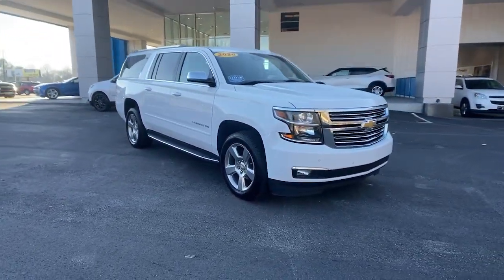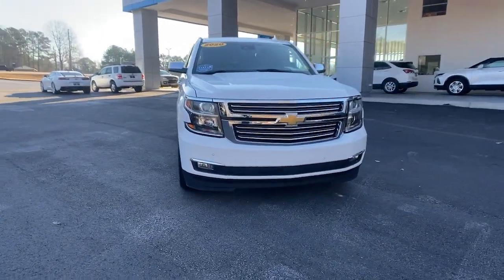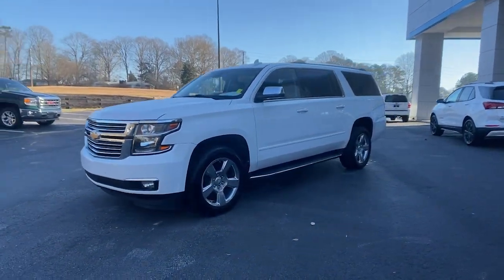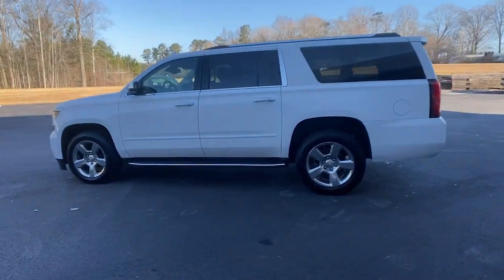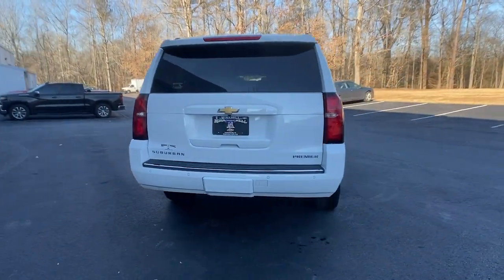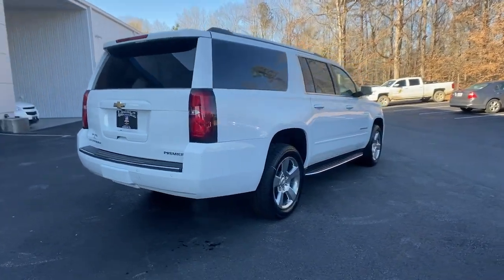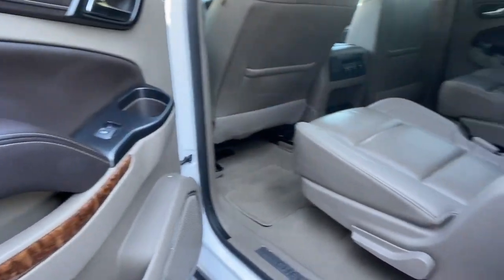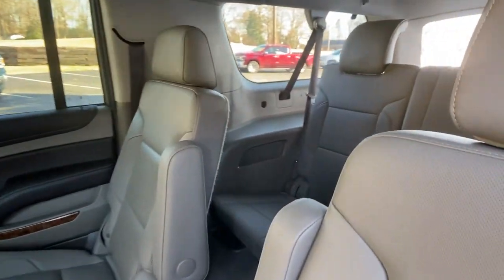2020 Chevrolet Suburban Carrollton, Bremen, Newnan, Franklin, Atlanta, GA P4445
Summit White Used 2020 Chevrolet Suburban available in Carrollton, Georgia at Mike Bell Chevrolet. Servicing the Bremen, Newnan, Franklin, Atlanta, GA area.

1200 N. Park St

BUY ONLINE-TEXT-EMAIL-CHAT-WE MAKE THE BUYING PROCESS EASY AS 1-2-3.RECENT TRADE IN, SERVICE RECORDS AVAILABLE, BLUE TOOTH HANDSFREE, LEATHER INTERIOR, HEATED SEATS. Priced below KBB Fair Purchase Price! Clean CARFAX. At Mike Bell Chevrolet, you'll be impressed every step of the way, from how we interact with every customer to the efficiency with which we provide our expert service. When you bring us your business, you can count on quality care from people who truly understand the ins and outs of your Chevrolet.
AUDIO SYSTEM  8 DIAGONAL COLOR TOUCH-SCREEN NAVIGATION WITH CHEVROLET INFOTAINMENT  AM/FM stereo with seek-and-scan and digital clock  includes Bluetooth streaming audio for music and select phones; voice-activated technology for radio and phone; and Shop with the ability to browse  select and install apps to your vehicle.